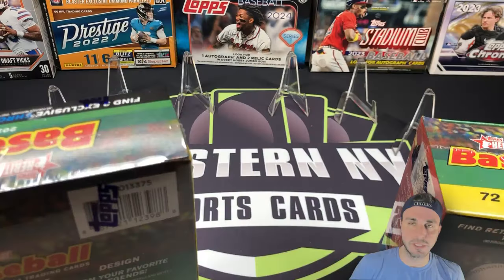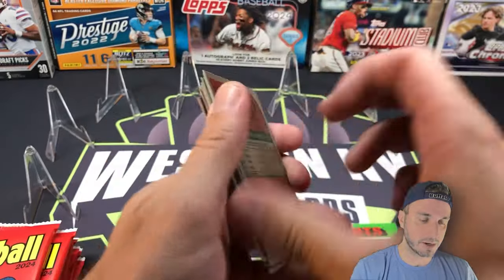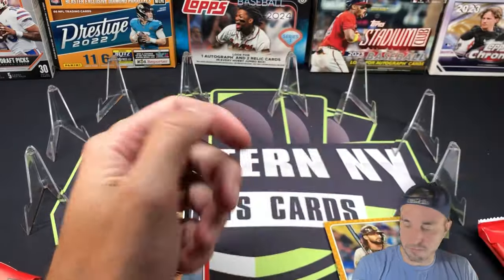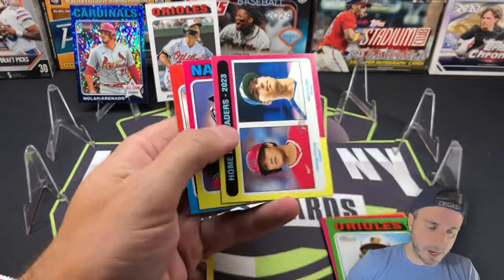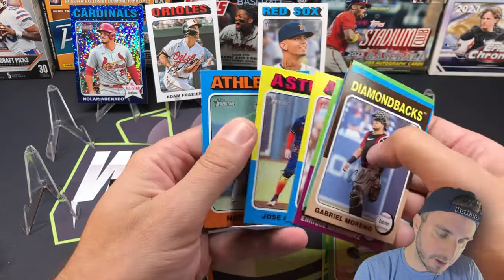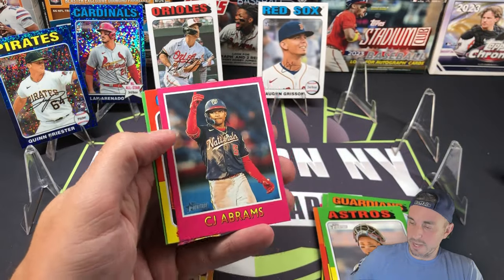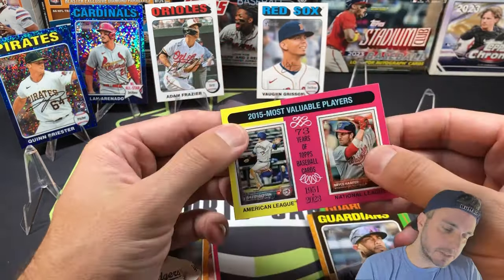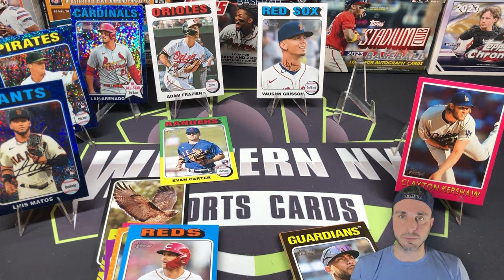MONSTERS PROVING CONSISTENCY 🔥 2024 TOPPS HERITAGE 1 MONSTER BOX VS 2 BLASTER BOXES ROUND 4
Box Battles - Retail vs Retail and one turned out to be a a banger.  Let's go!  (1) 2024 Topps Heritage Monster Box Going Against (2) Blaster Boxes (Round 4).  These are about the same cost.  Who do you think came out on top?

We're diving into packs, hunting for those super cool and rare cards that could be hidden treasures. Looking for top rookies like Elly De La Cruz, Jasson Dominguez, Evan Carter and  Colton Cowser.  You never know what gems we might uncover, so come along for the ride! 🚀⚾️

 💰Ebay Store